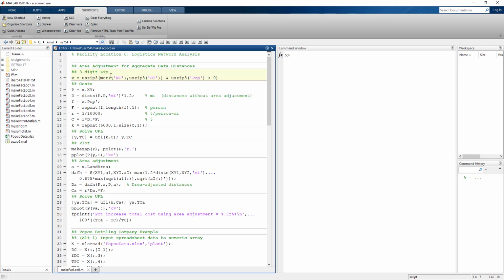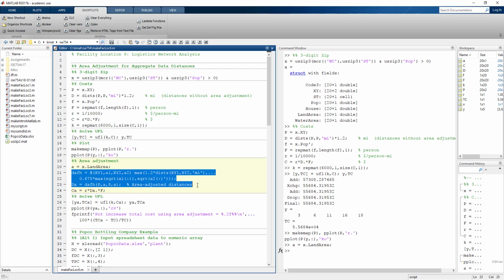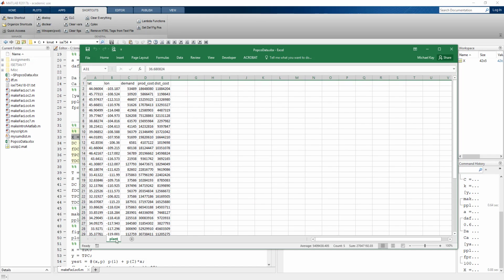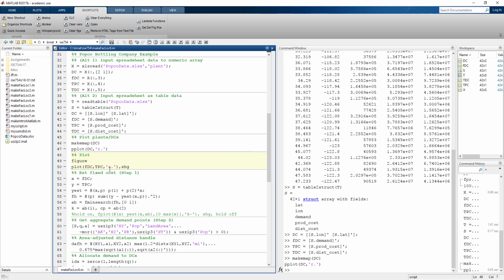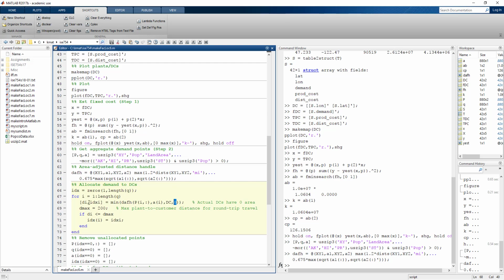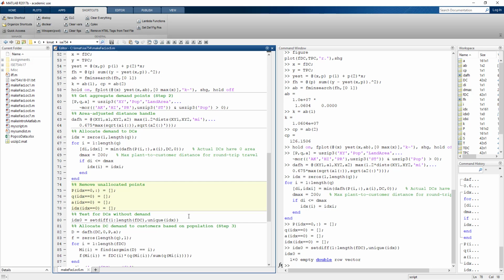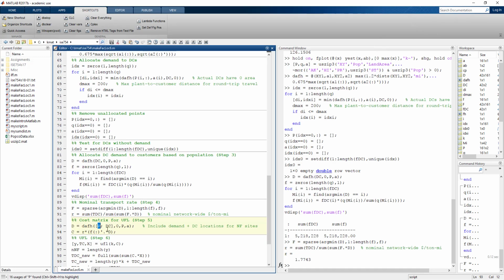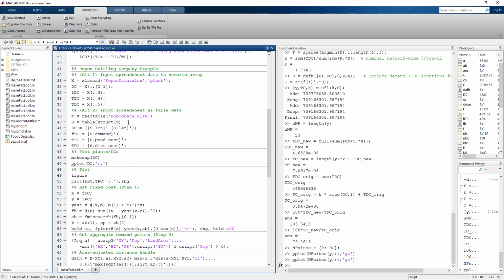Facility Location 6: Logistics Network Analysis